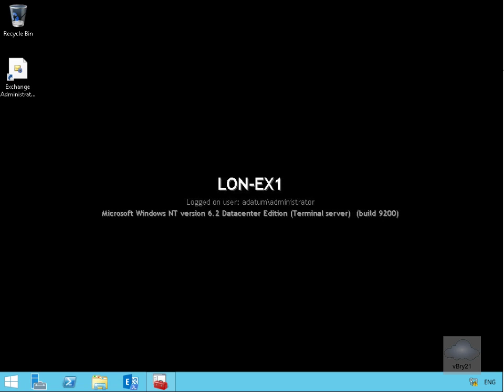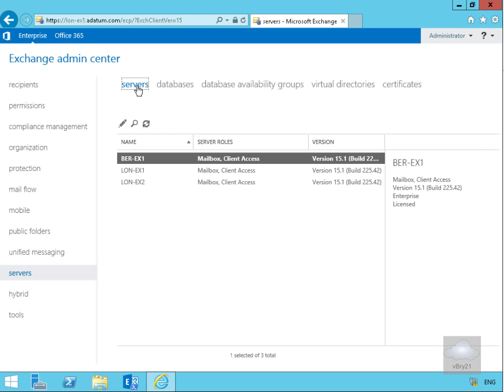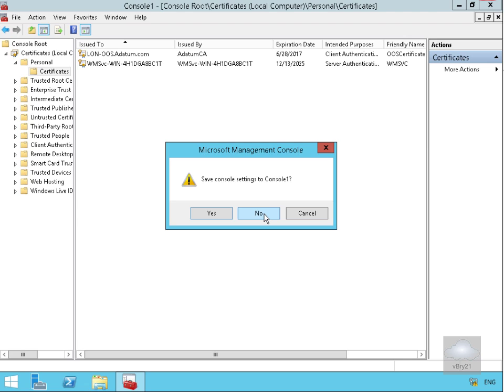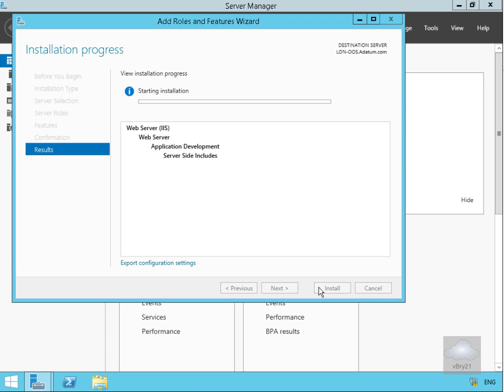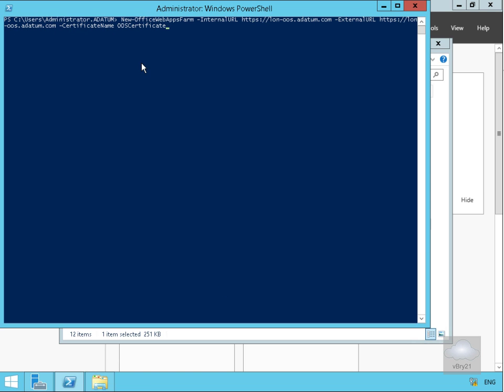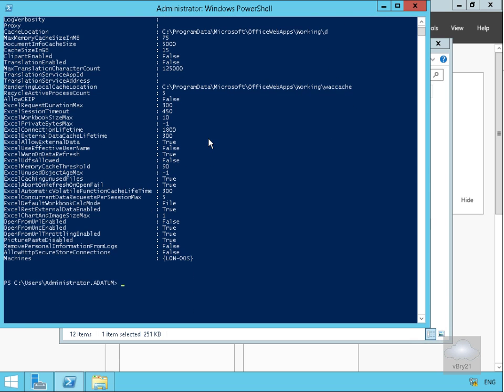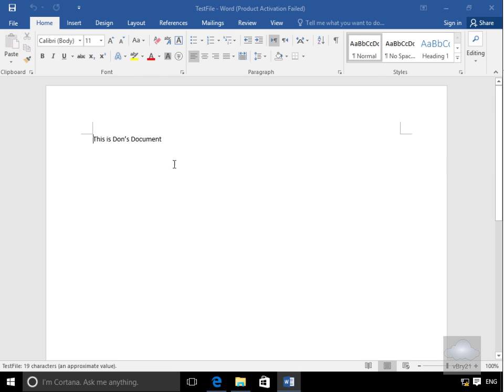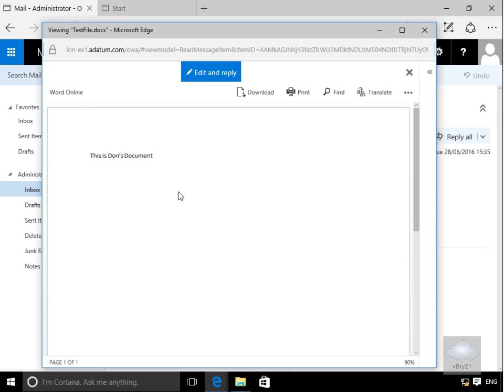20345 2 Demo4 Deploying and Testing Office Online Server For Exchange 2016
This demo looks at installing and configuring Office Online Server for Exchange 2016